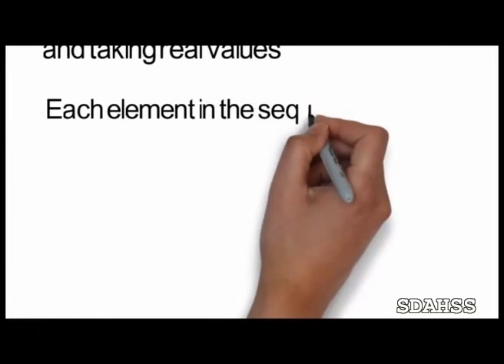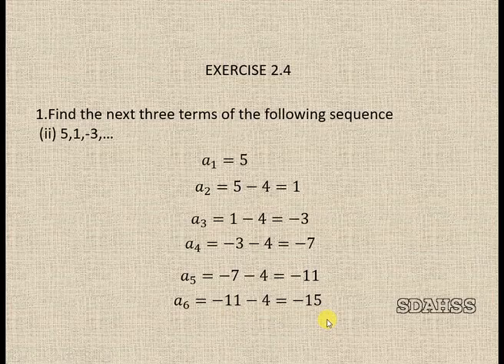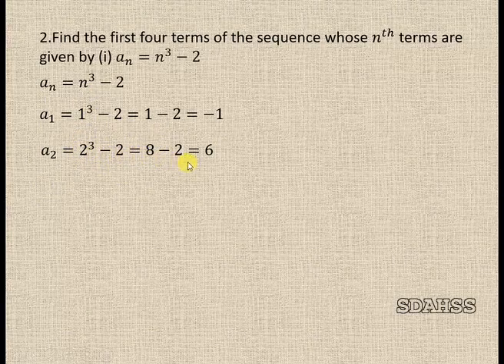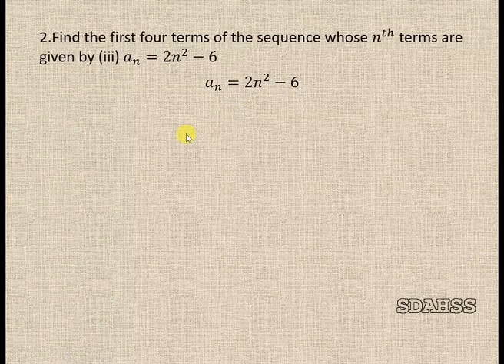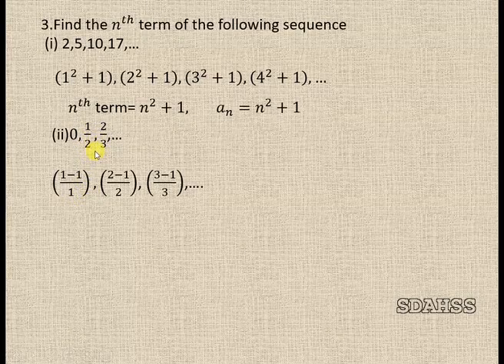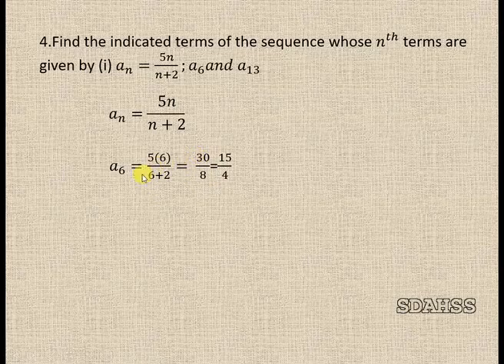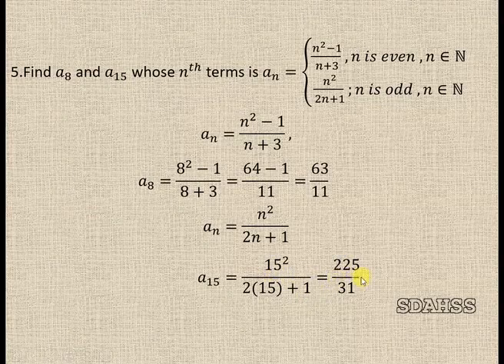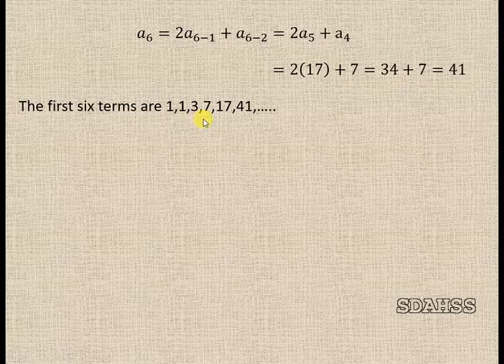SDA School Shanmugapuram X-Maths 16.12.2020